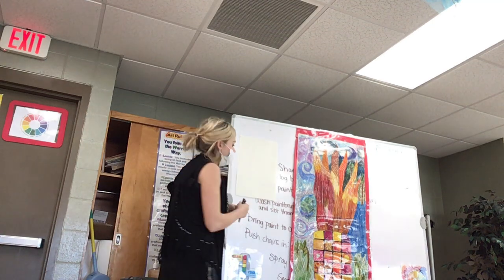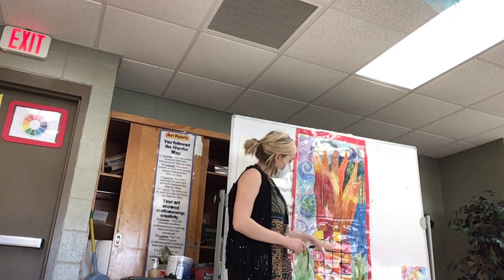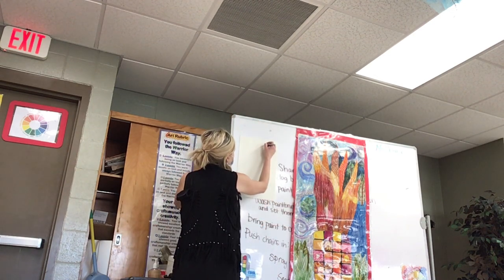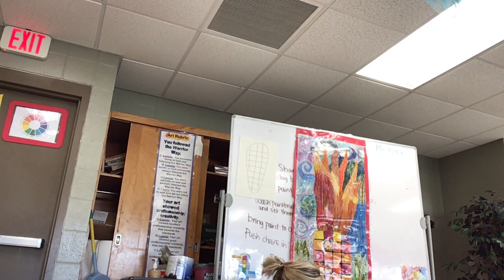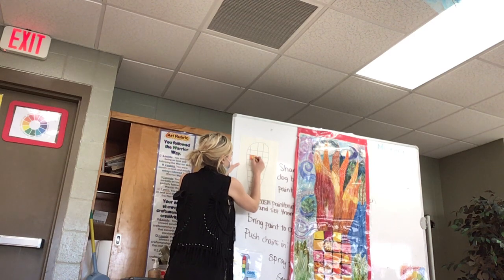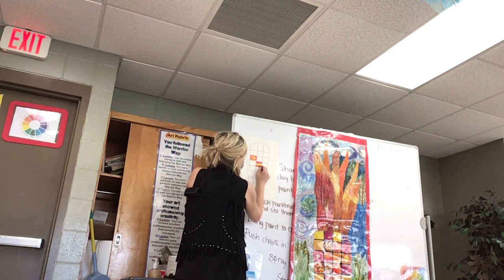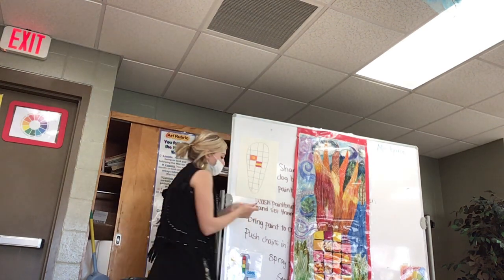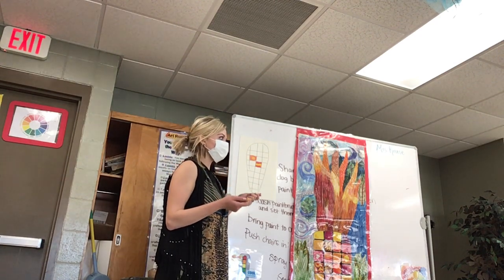4th grade Harvest Corn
How to color and decorate the kernels of corn